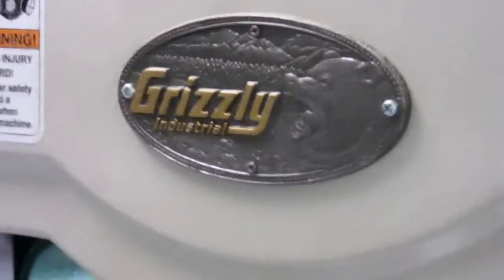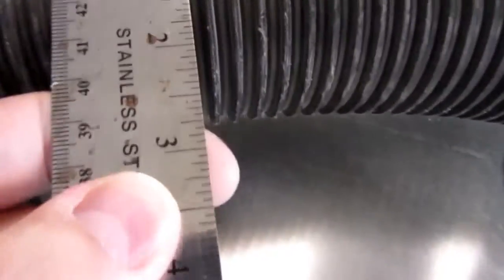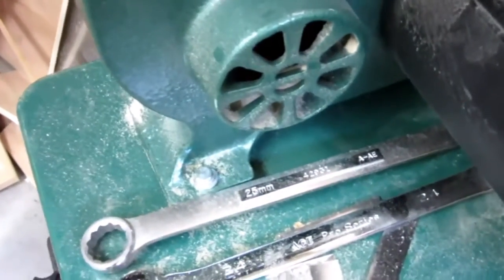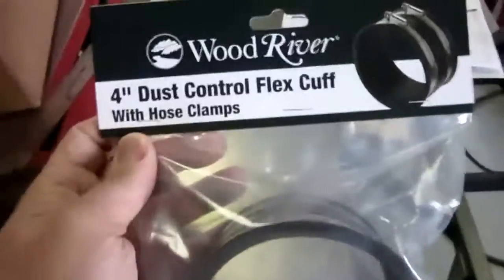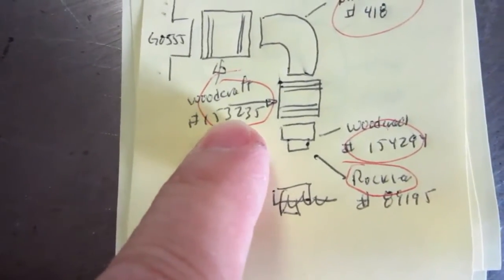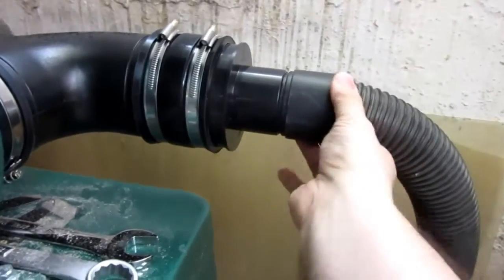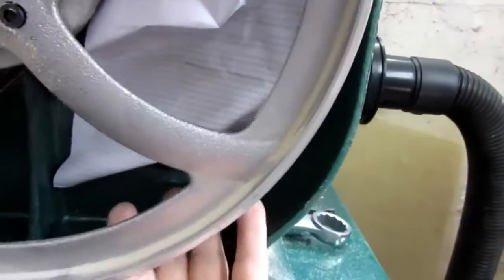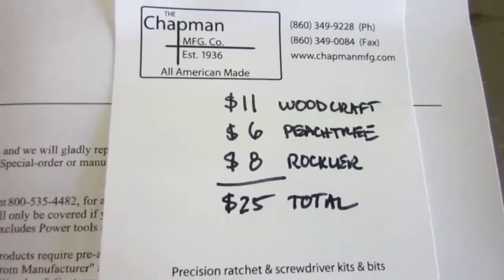Adapting a ShopVac to a Saw's Dust Collection Port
Most woodworking tools in my workshop have dust collection fittings sized to accept a standard 2.5" shop-vac  hose, which normally has a fitting with a 2.25" OD. However, my new band saw has a dust collection port with a 4" OD, more typical of industrial equipment.

This video shows how I ended up adapting the 4" OD saw dust collection port to accept the 2.25" OD shop-vac hose fitting.

I also added a 90 degree bend to make it easier to connect and disconnect the hose without reaching around behind the saw.

Hopefully, others will find at least some of this useful.